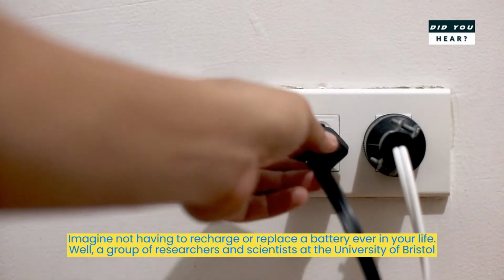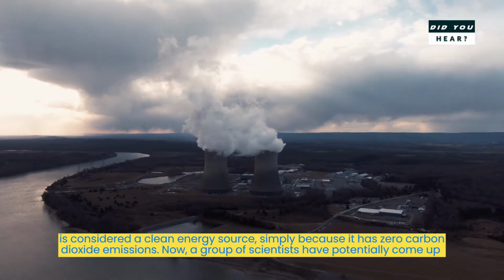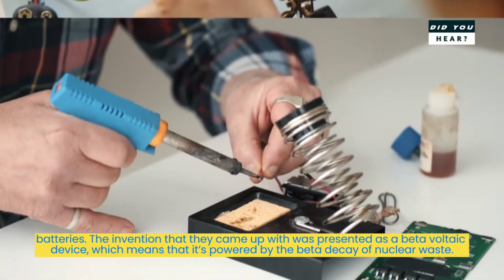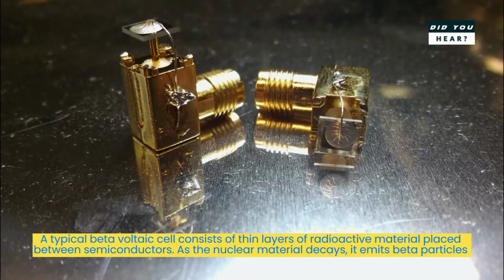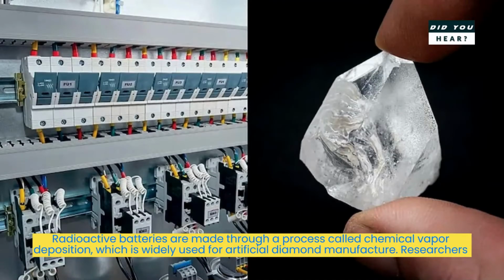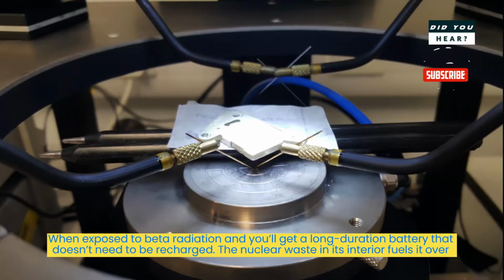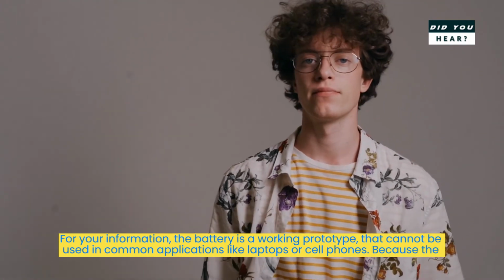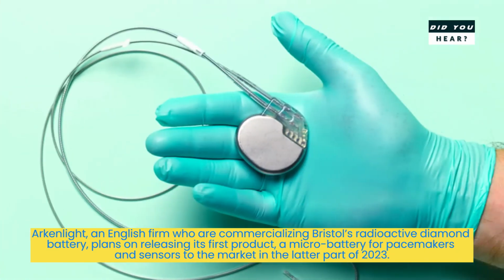DIAMOND BATTERIES that can last for a Thousand Year Without Recharge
Imagine not having to recharge or replace a battery ever in your life. Well, a group of researchers and scientists at the University of Bristol have developed Nuclear Diamond Batteries that can power devices for over 1000 years, all the while charging themselves.
Even though it produces massive amounts of hazardous radioactive waste that are incredibly difficult to process and get rid of, nuclear power is considered a clean energy source, simply because it has zero carbon dioxide emissions. Now, a group of scientists have potentially come up with a solution to deal with nuclear wastes, that may very well change battery technology, as we know it today.
Back in 2016, a group of researchers, physicists and chemists at the University of Bristol, started working on what came to be known as radioactive diamond batteries. The invention that they came up with was presented as a beta voltaic device, which means that it’s powered by the beta decay of nuclear waste.
Beta decay is a type of radioactive decay that occurs when an atom’s nucleus has an excess of particles and releases some of them to obtain a more stable ratio of protons to neutrons. This produces a kind of ionizing radiation called beta radiation, which involves a lot of high-speed and high-energy electrons or positrons known as beta particles.
A typical beta voltaic cell consists of thin layers of radioactive material placed between semiconductors. As the nuclear material decays, it emits beta particles that knock electrons loose in the semiconductor, creating an electric current. However, the power density of the radioactive source is lower the further it is from the semiconductor. This means that nuclear batteries are much less efficient than other types of batteries. This is where the polycrystalline diamond (PCD) comes in.
Radioactive batteries are made through a process called chemical vapor deposition, which is widely used for artificial diamond manufacture. Researchers have modified the process to grow radioactive diamonds by using radioactive methane containing the radioactive isotope Carbon-14, which is found on irradiated reactor graphite blocks. These diamonds can act both as a radioactive source as well as a semiconductor.
When exposed to beta radiation and you’ll get a long-duration battery that doesn’t need to be recharged. The nuclear waste in its interior fuels it over and over again, allowing it to charge itself for ages, with very little to no measurable degradation over hundreds of years. Theoretically speaking a single battery can be used for over a thousand years, without having to be replaced or recharged.
For your information, the battery is a working prototype, that cannot be used in common applications like laptops or cell phones. Because the power it provides is very little, its application is limited to small devices that don’t draw too much power. In order to make it implementable on a large, commercial scale, researchers are working on technology that would enable them to develop and sustain the invention.
Arkenlight, an English firm who are commercializing Bristol’s radioactive diamond battery, plans on releasing its first product, a micro-battery for pacemakers and sensors to the market in the latter part of 2023.

Photo/Video Credits:
Image Credit: University of Bristol